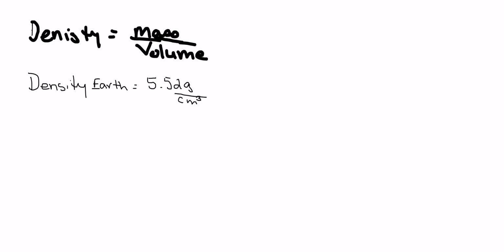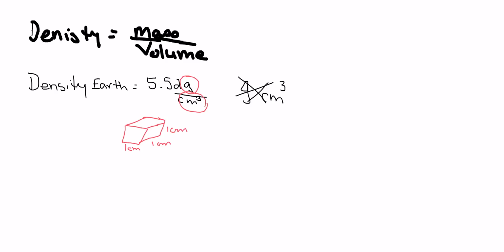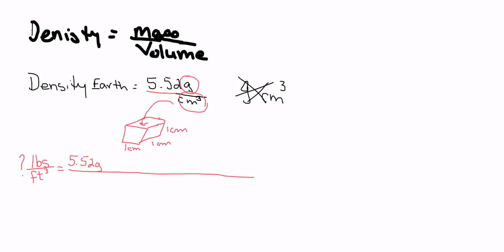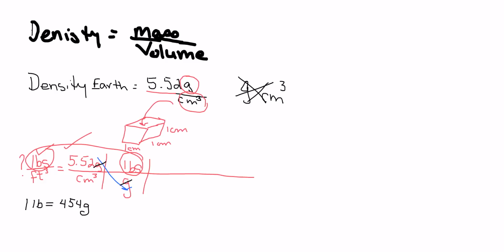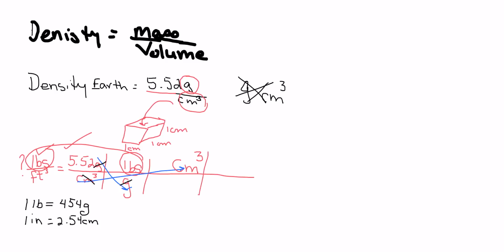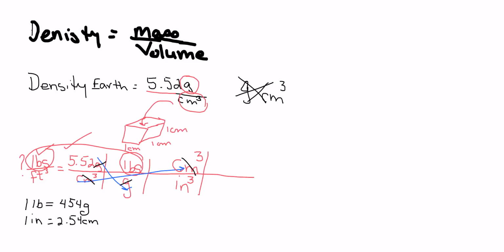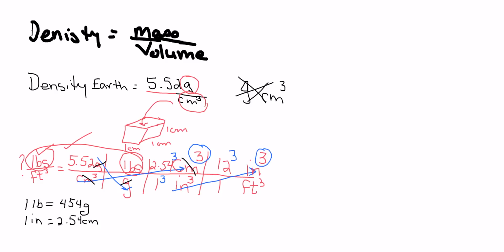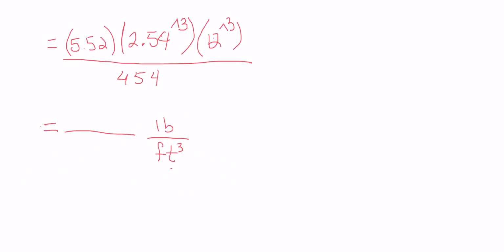density1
Unit conversion density example